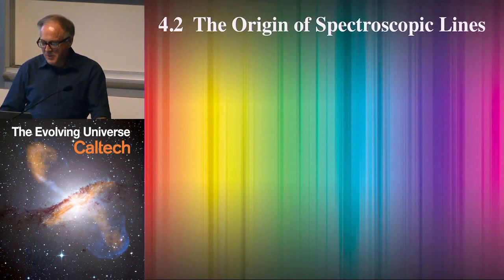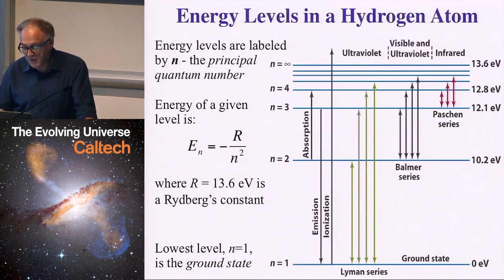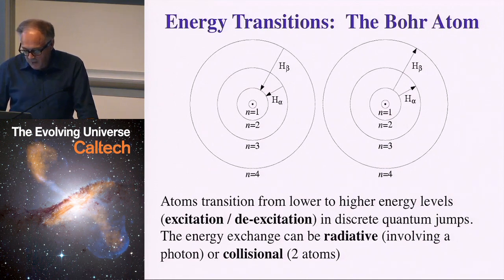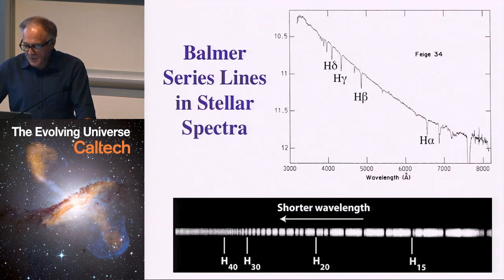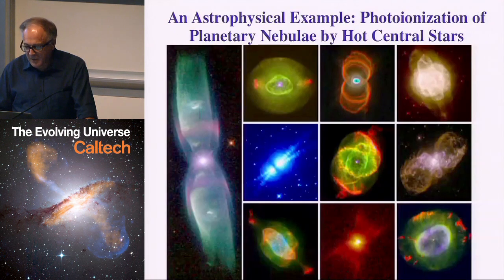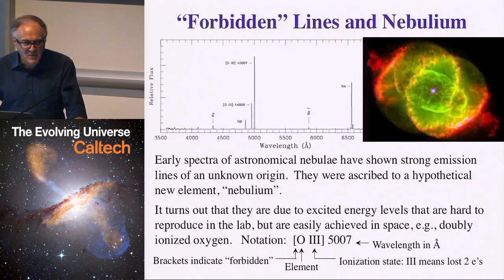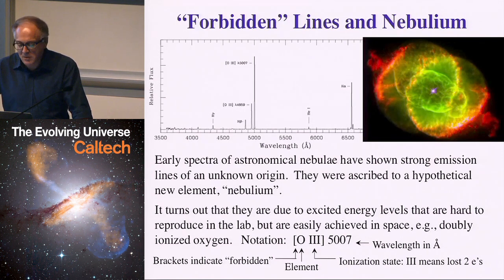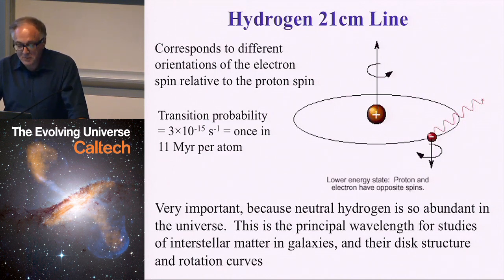Ay1001x - Module 4.2